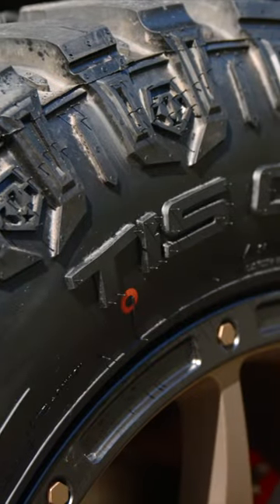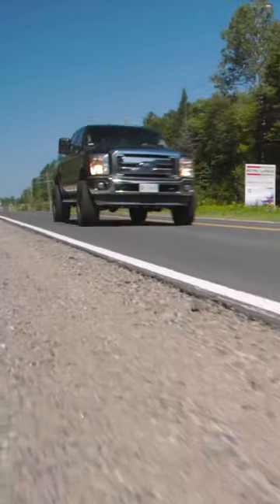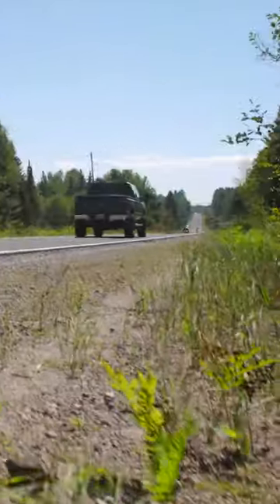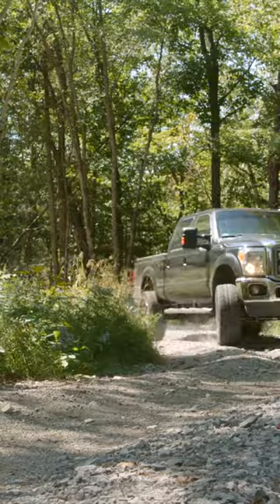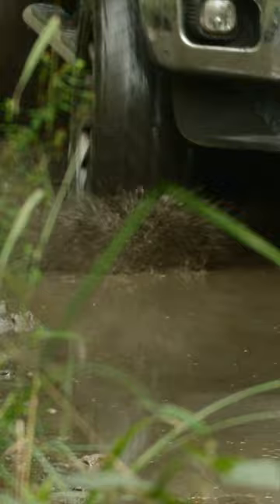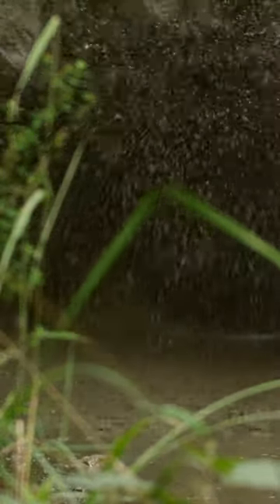DIRT TRAX 2023 - Episode 11 Preview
This week on an ALL-NEW episode of DIRT TRAX...

AJ's outfitted his truck with new TT1 tires from TIS Offroad and Hercules and goes over some of the features of this tire before taking his truck to the streets and then offroad to demonstrate their durability.

Then Luke takes a closer look at the CKX Atlas helmet showcasing its features and versatility for both on-road and off-road riding.

Then in TEST RIDE, AJ hops behind the wheel of the hyper-potent and totally overhauled Polaris RZR XP 1000.

AIRTIMES:

OLN (Canada)

Saturdays @ 8:00 AM ET
Sundays @ 9:00 AM ET

SPORTSMAN CHANNEL CANADA

Mondays @ 9:00 PM ET
Sundays @ 7:30AM ET
Thursdays @ 1:30 AM ET
Fridays @ 4:00 AM ET

SPORTSMAN CHANNEL USA

Mondays @ 8:00 AM ET
Wednesdays @ 11:30 AM ET
Thursdays @ 8:00 PM ET
Thursdays @ 11:00 PM ET